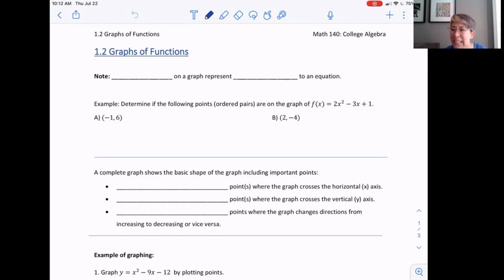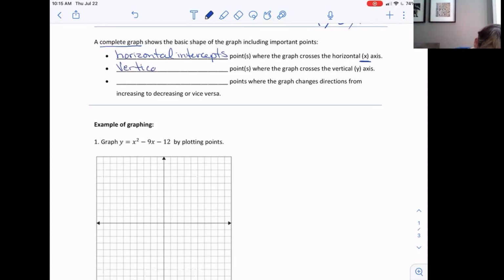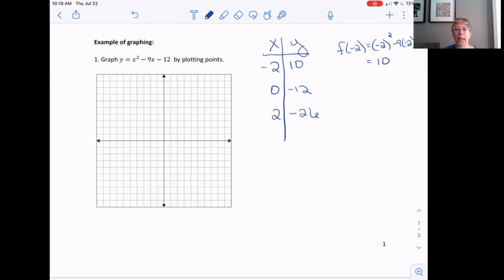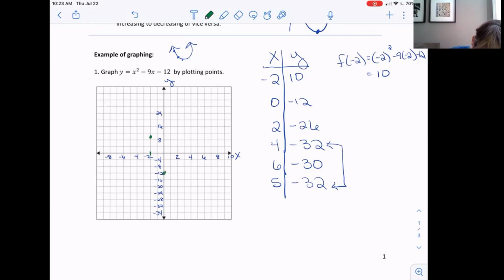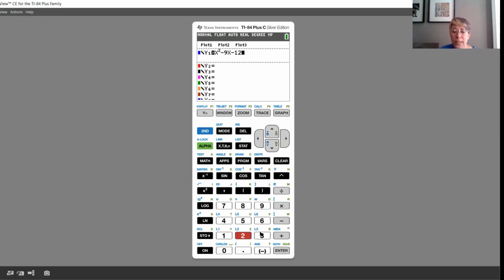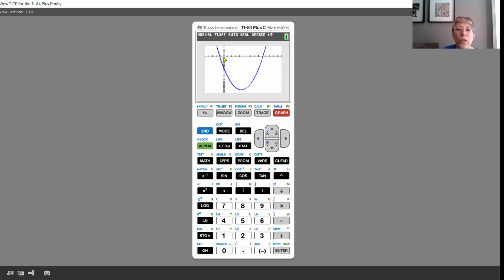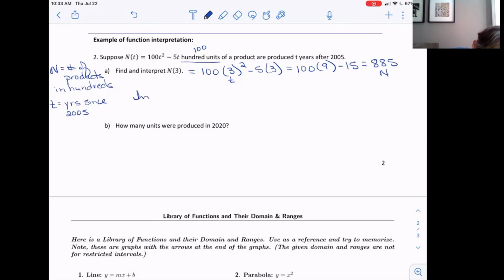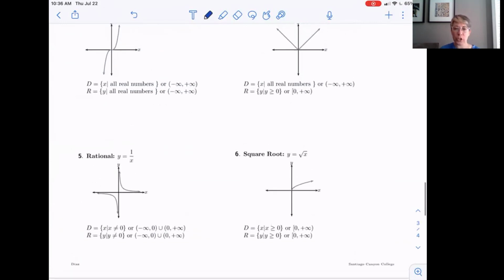1.2 Graphing Functions